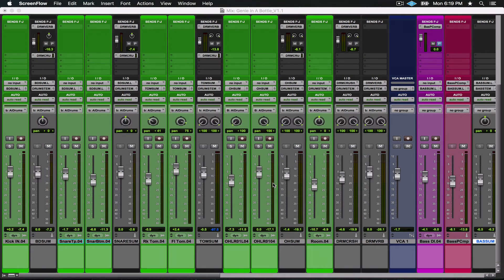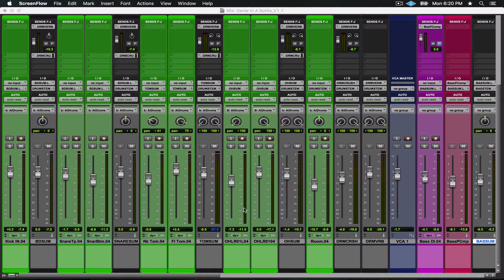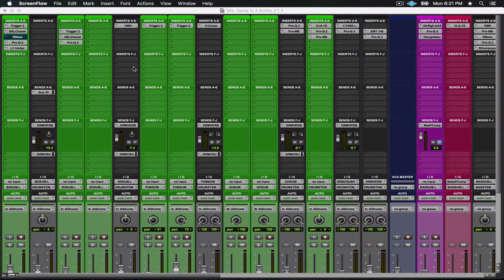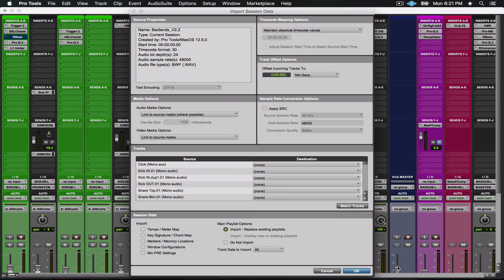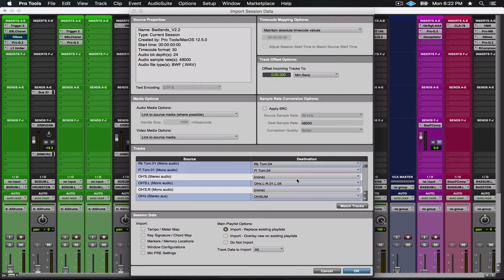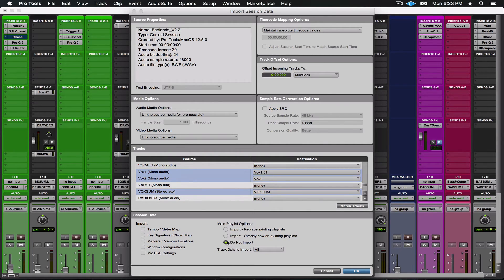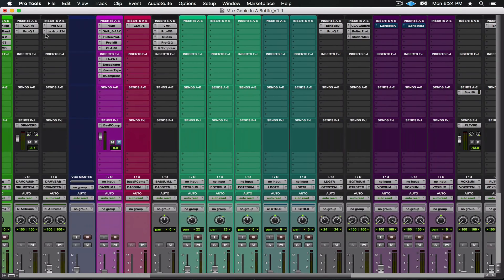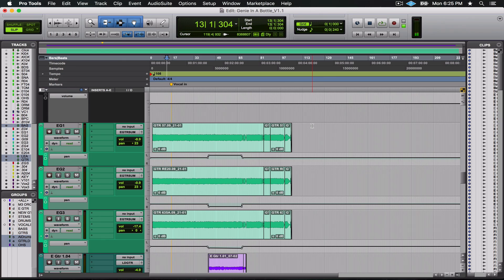Importing Session Data in Pro Tools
In this video Michael will show you a simple technique that will save you HOURS during mixing. Learn how to import a sessions plugin data into a new song to get the same sonic qualities. It will save you so much time to not have to rebuild all of the plugin chains.